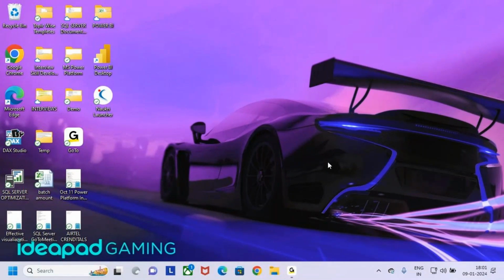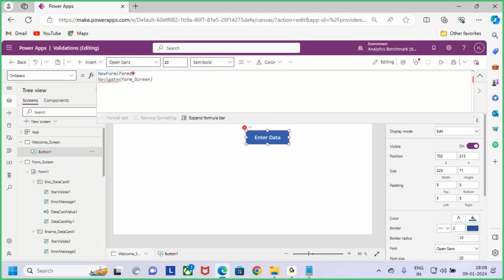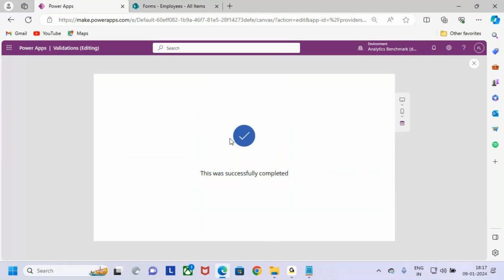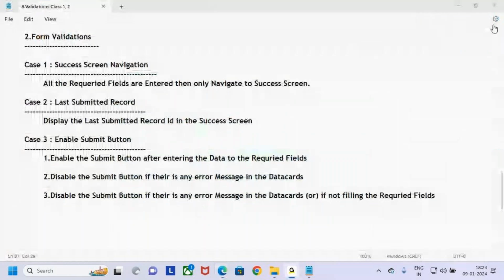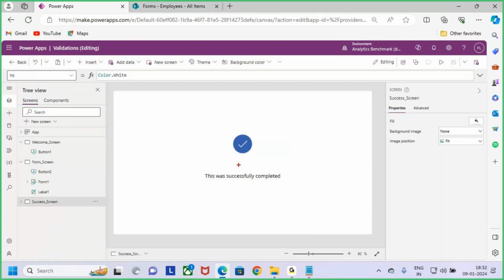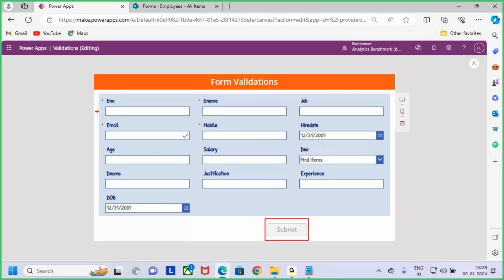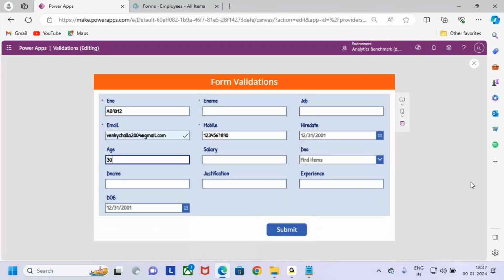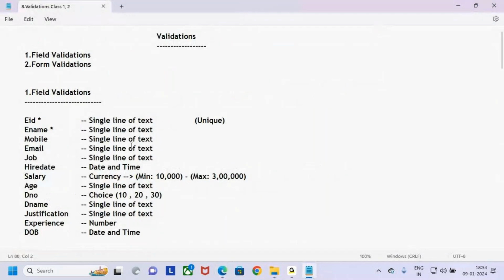Chapter 75 - Advanced | PowerApps Mastery Labs